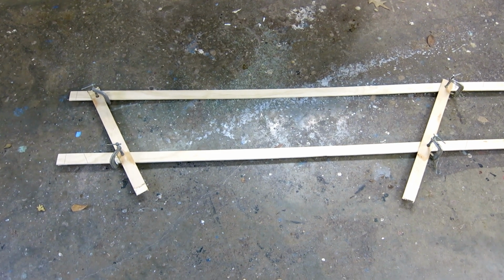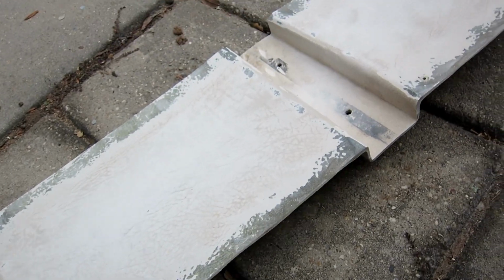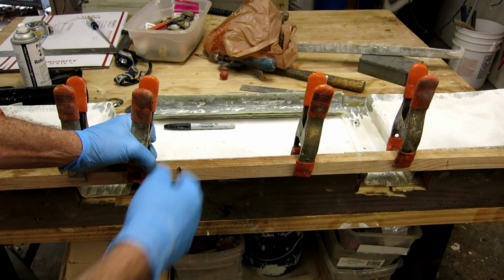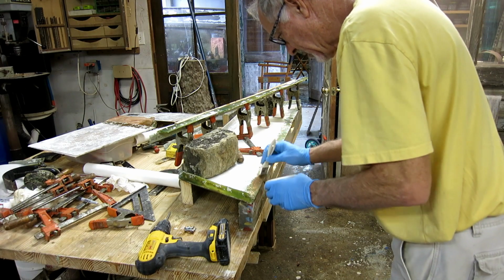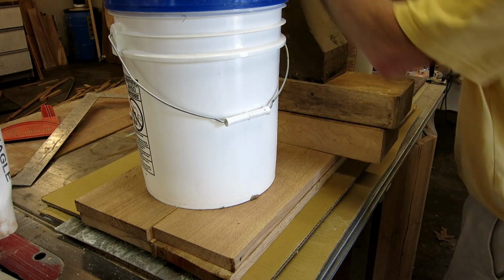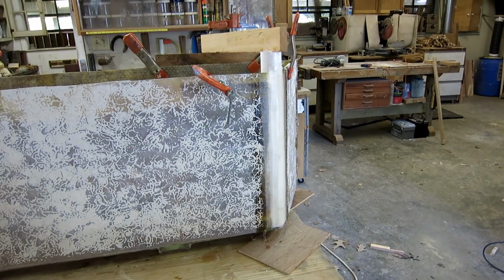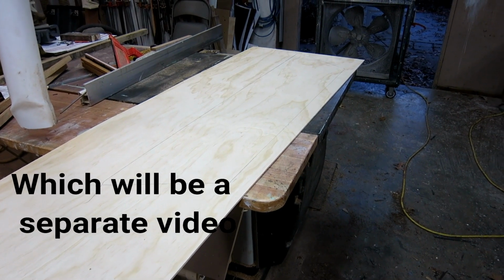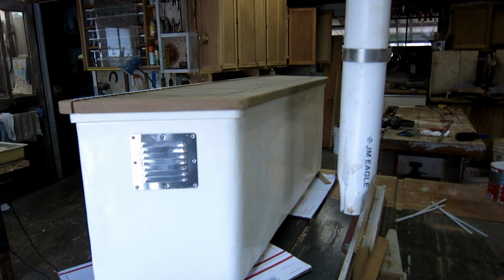Greg's Fiberglass Anchor Box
Building a fiberglass box in a completely different manner.
This box was put together using scraps of existing fiberglass structures. Every boatyard around is loaded with this material free for the asking! Also check out how we built a teak top for this box using salvage teak.